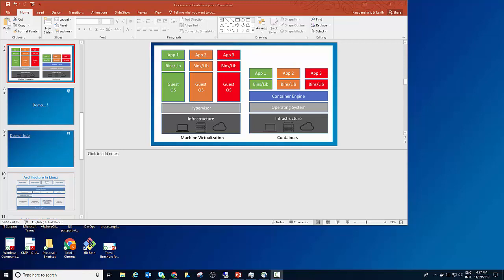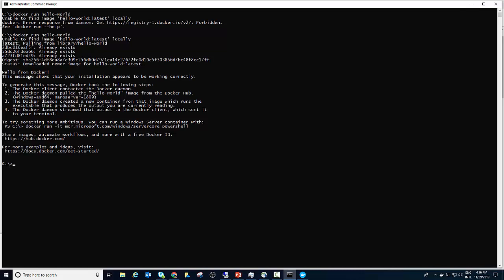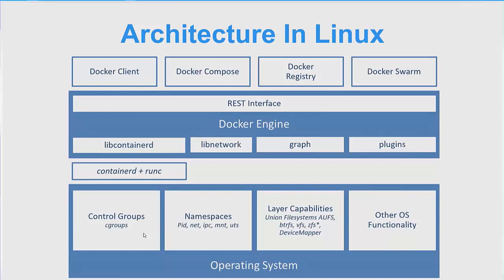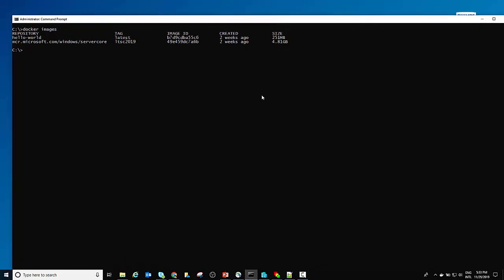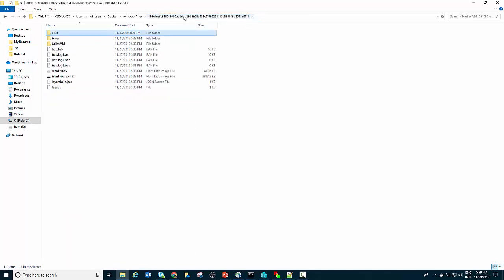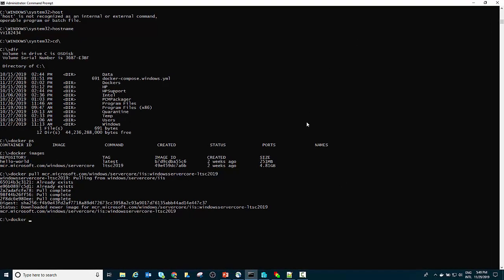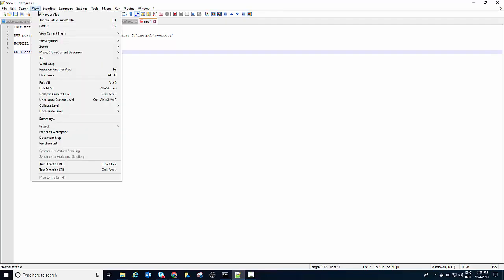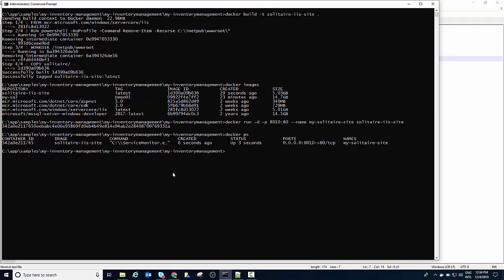Docker Containers for Windows - Part2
oduction to Dockers for those who are already familiar with working with VMs (Virtual Machines)
This is the Part2 of the ''Docker for Windows'' series. This series is about using Docker on Windows for creating windows application on Containers. It uses Microsoft images such as MSQL developer edition, IIS, Asp.net core 3.0 etc. This video series focuses on the fundamentals in understanding the internals of Dockers on windows. The examples are built using Visual Studio 2019